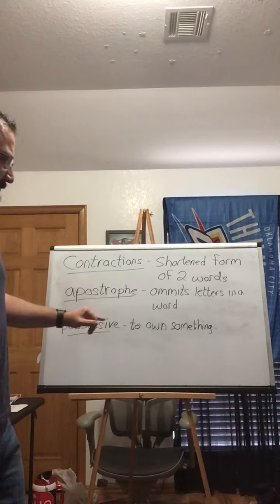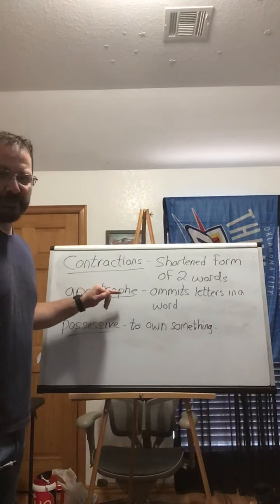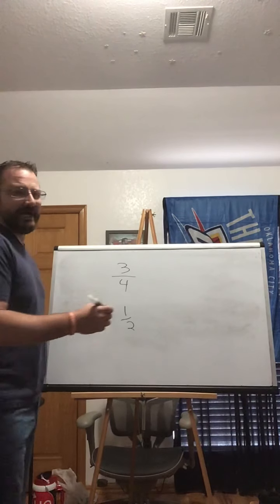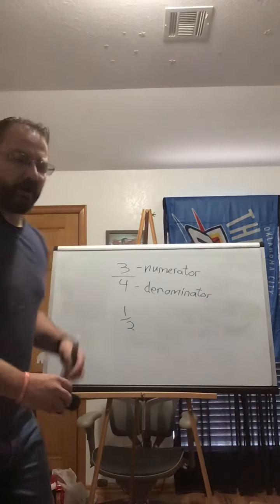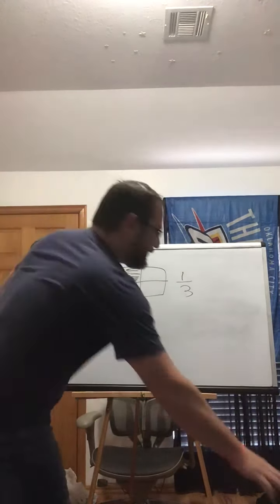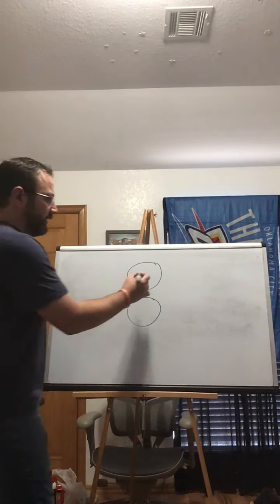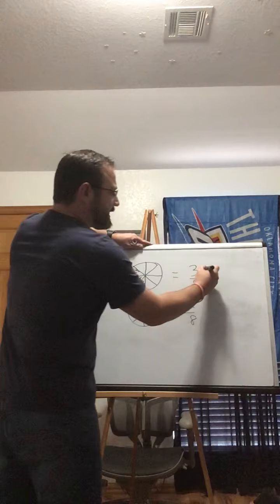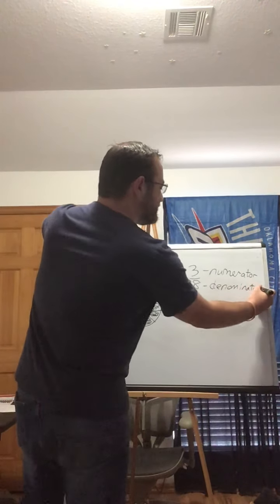Contractions Review and Beginning fractions! Have fun!!!